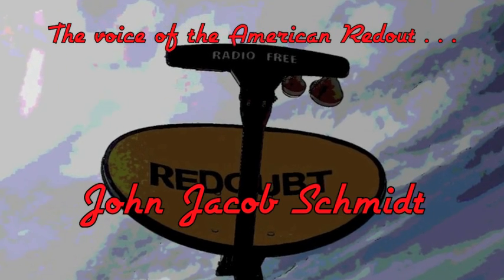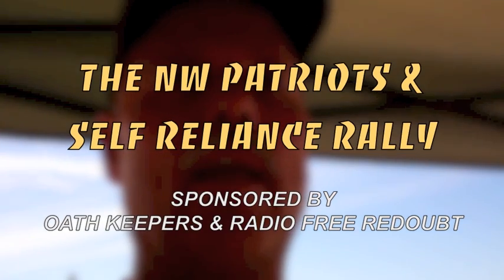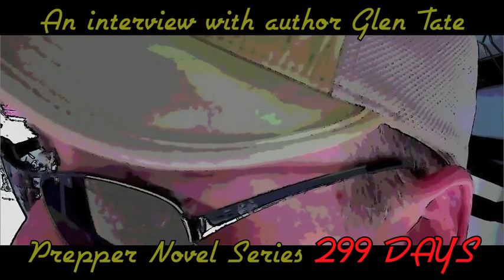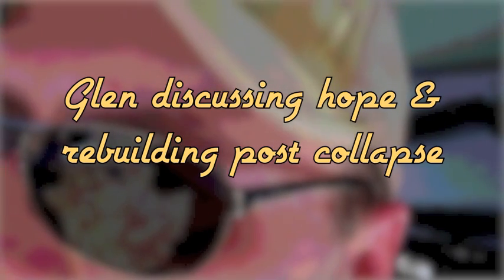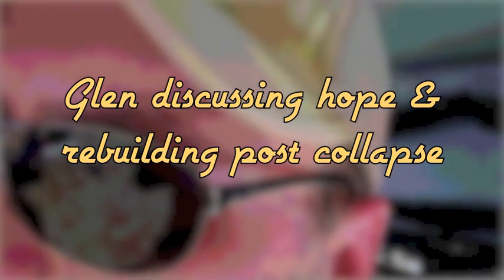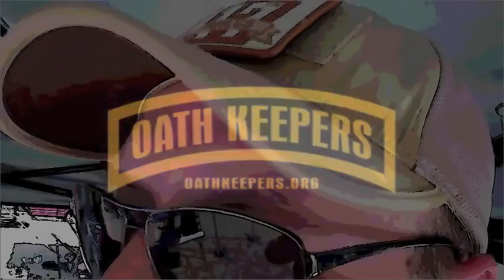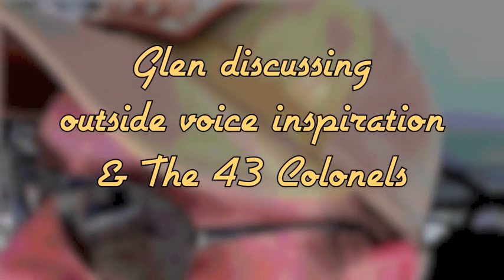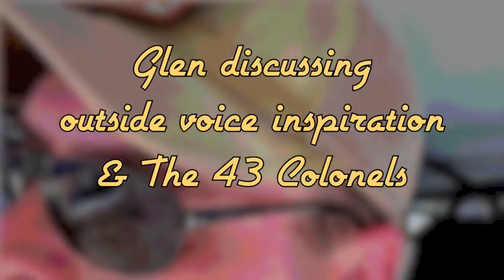Prepper Novel Series "299 Days" - Glen Tate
"299 Days" - a fascinating prepper novel series by author Glen Tate

This is the first time ever video interview with "299 Days" author Glen Tate. With a mutual understanding of privacy and OPSEC, Glen was very gracious allowing this video interview while attending the NW Patriots & Self Reliance Rally in North Idaho sponsored by Radio Free Redoubt and Oath Keepers. He is absolutely fascinating!

The "299 Days" story line . . .

Author "Glen Tate" keeps his identity private so he won't lose his job. Being an active prepper and questioning the motives of government in his locale and line of work is not appreciated. Glen pens "299 Days" from his front row seat to the corruption in government. Inspired by his first-hand observations of why a collapse is coming, Glen describes a much more likely partial collapse scenario and how it will likely unfold.

The series main character, Grant Matson, has a job that gives him insight to what's wrong with government.  He realizes the need to prepare for the coming collapse of the United States.  Glen's wife Lisa is a reluctant preparedness partner wanting things to remain "normal" even when civil unrest and political collapse strike. Ultimately they recognize the need to leave their Olympia, Washington home and head to their remote cabin.

At their cabin retreat, an amazing collection of people assembles forming a functioning community despite faltering local government services.  Working together they achieve impressive results. They face many challenges and obstacles including taking on the remnants of the former government. Ultimately the community is victorious and Grant has important role in post collapse rebuilding.

If you enjoy the prepper genre, you will find the message of hope, faith, sense of community, and the partial collapse scenario portrayed in "299 Days" very interesting. This is a great series to share with friends who remain skeptical of impending social-economical collapse sure to be a part of our collective future.

Prepper Press publishes the prepper novel series "299 Days". The series is available in digital (Nook & Kindle) and paperback versions. The Kindle version can be enjoyed on an Apple iPad or iPhone with the Kindle app.

David / USNERDOC / KF7ETX

Medical & Specialty Gear for the PREPARED Citizen!

Enjoy and be safe!
David / USNERDOC / KF7ETX

NW Patriots & Self Reliance Rally Music
Jordan Page Music / Revelushun Records